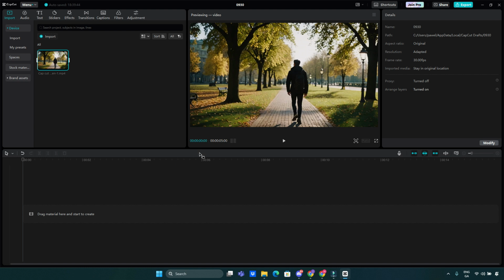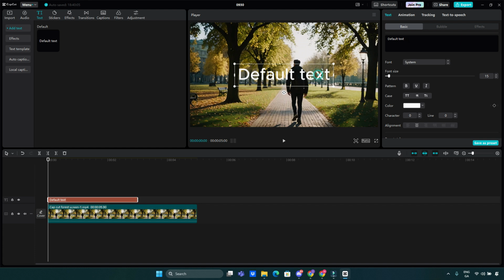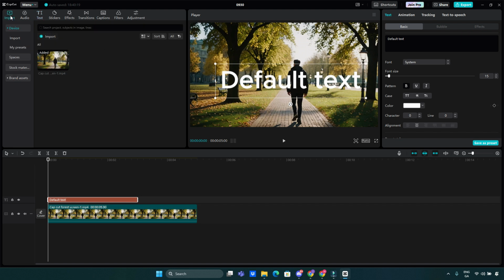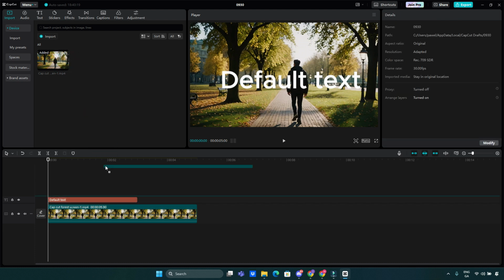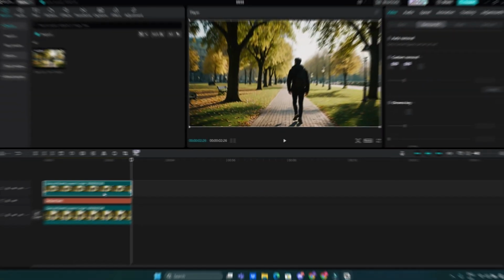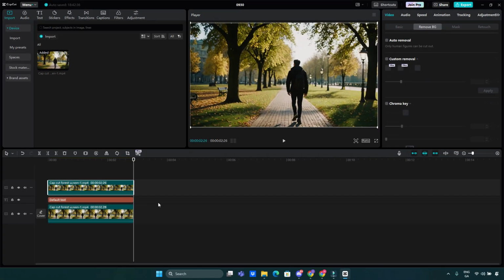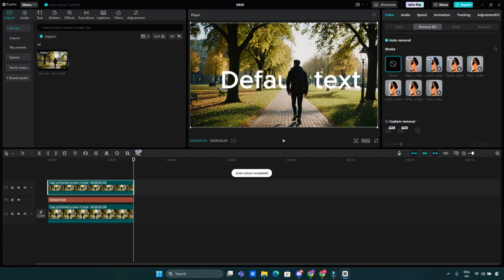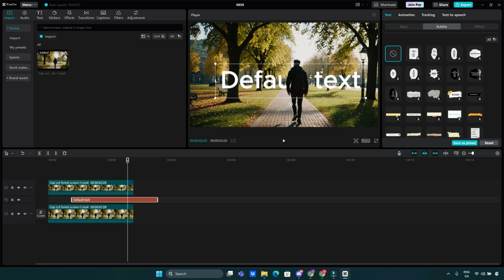How To Put Text Behind the Person in CapCut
Unlock the secrets of CapCut in this quick tutorial! 🎥✨ Learn how to place text behind a person in your videos for a stunning visual effect. 🌟 Whether you're a beginner or looking to enhance your editing skills, this step-by-step guide will help you create eye-catching content that stands out! 🔔👍